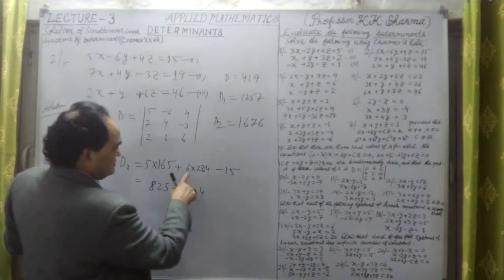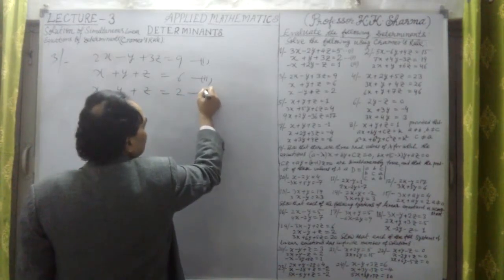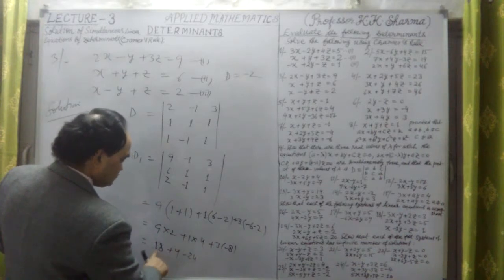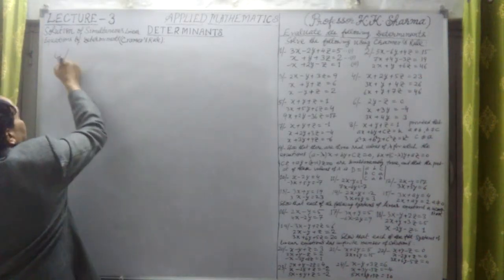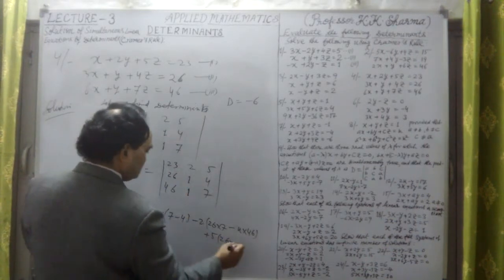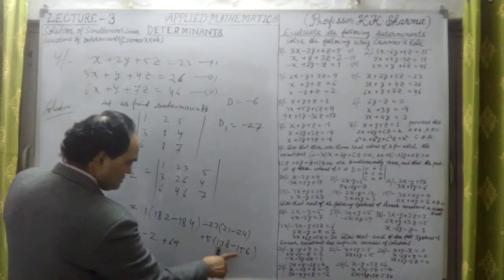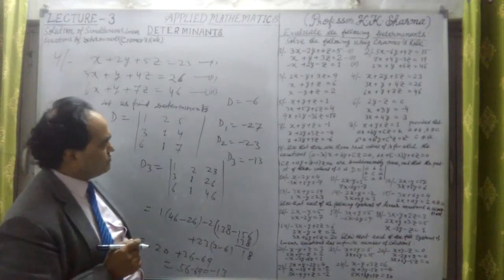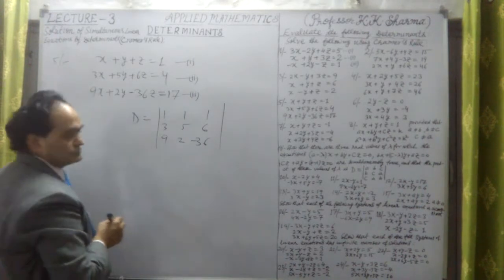CRAMER'S RULE FOR SOLVING SIMULTANEOUS LINEAR EQUATIONS BY DETERMINANTS LECTURE 3 C STEP BY STE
SOLUTION OF SIMULTANEOUS LINEAR EQUATIONS BY DETERMINANTS (CRAMER’S RULE)

Let us solve the following equations.
a_(1 ) x + b_1 y + c_1 z  = d_1
a_2 x + b_2 y + c_2 z  =  d_2
a_3 x + b_3 y + c_3 z  =  d_3

∆ =  ■(a_1&b_1&c_1@a_2&b_2&c_2@a_3&b_3&c_3 )          x∆ =   ■(d_1&b_1&c_1@d_2&b_2&c_2@d_3&b_3&c_3 )    this implies that x = ∆_1/ ∆

y∆ =  ■(a_1&d_1&c_1@a_2&d_2&c_2@a_3&d_3&c_3 )      this implies that y = ∆_2/ ∆

z∆ =  ■(a_1&b_1&d_1@a_2&b_2&d_2@a_3&b_3&d_3 )   this implies that z = ∆ _3/ ∆, this process of finding the values of the variables with the help of determinants is known as CRAMER’S RULE.